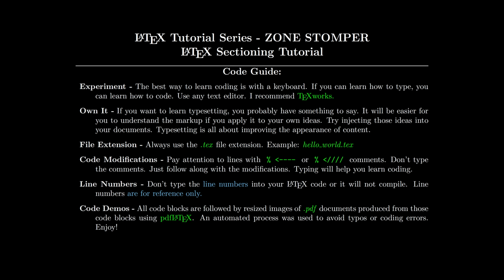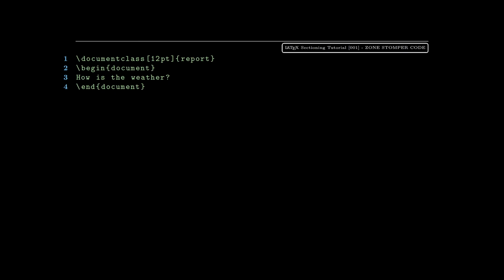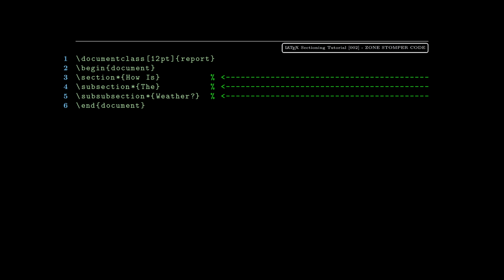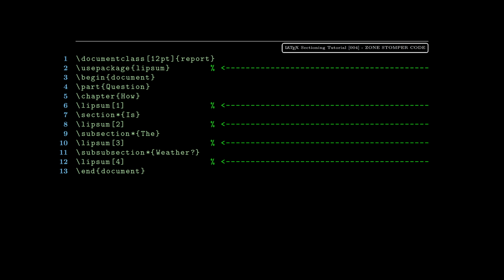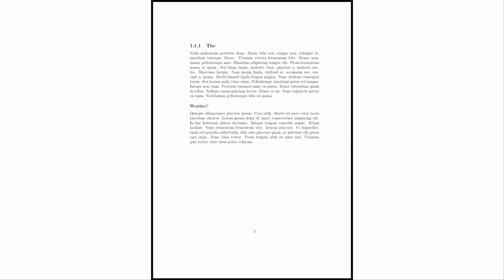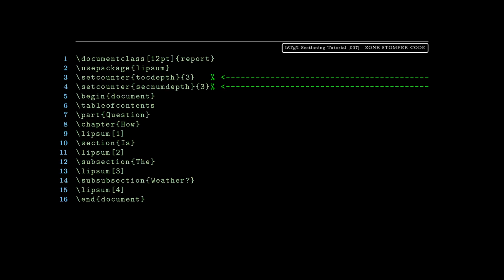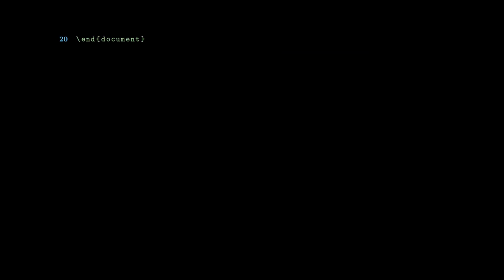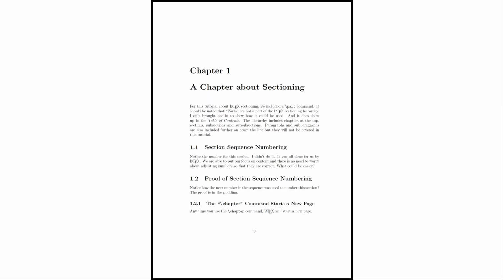LaTeX Section Partitioning Tutorial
Zone
2021
Contents
Part I
Is This Necessary?
Chapter 1
A Chapter about Sectioning
For this tutorial about LATEX sectioning, we included a \part command. It
should be noted that “Parts” are not a part of the LATEX sectioning hierarchy.
I only brought one in to show how it could be used. And it does show
up in the Table of Contents. The hierarchy includes chapters at the top,
sections, subsections and subsubsections. Paragraphs and subparagraphs
are also included further on down the line but they will not be covered in
this tutorial.
Section Sequence Numbering
Notice the number for this section. I didn’t do it. It was all done for us by
LATEX. We are able to put our focus on content and there is no need to worry

about adjusting numbers so that they are correct. What could be easier?
Proof of Section Sequence Numbering
Notice how the next number in the sequence was used to number this section?
The proof is in the pudding.
The “\chapter” Command Starts a New Page
Any time you use the \chapter command, LATEX will start a new page.
Setting Counters for Sectioning Levels
Look at the number to the left of this subsubsection heading. I’m going to
show how to reset the counter for that number and then put up another
subsubsection. I will use \setcounter{subsubsection}{5}.
Notice the Number to the Left
I already explained how to change the subsubsection number. I also changed
the section number sequencing with \setcounter{section}{12}.
LATEX Tutorial Series - ZONE STOMPER
LATEX Sectioning Tutorial
Code Guide:
Experiment - The best way to learn coding is with a keyboard. If you can learn how to type, you
can learn how to code. Use any text editor. I recommend TEXworks.
Own It - If you want to learn typesetting, you probably have something to say. It will be easier for
you to understand the markup if you apply it to your own ideas. Try injecting those ideas into
your documents. Typesetting is all about improving the appearance of content.
File Extension - Always use the .tex file extension. Example: hello world.tex
Code Modifications - Pay attention to lines with comments. Don't type
the comments. Just follow along with the modifications. Typing will help you learn coding.
Line Numbers - Don't type the line numbers into your LATEX code or it will not compile. Line
numbers are for reference only.
Code Demos - All code blocks are followed by resized images of .pdf documents produced from those
code blocks using pdfLATEX. An automated process was used to avoid typos or coding errors.